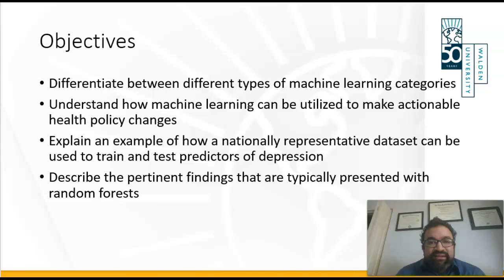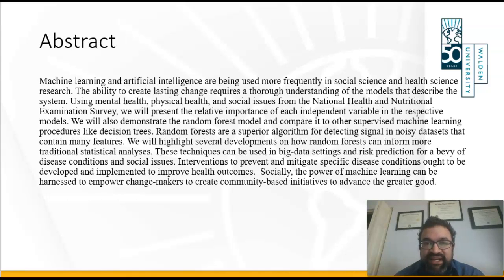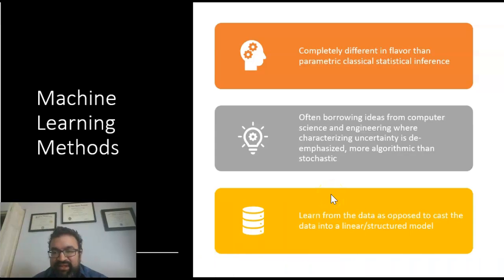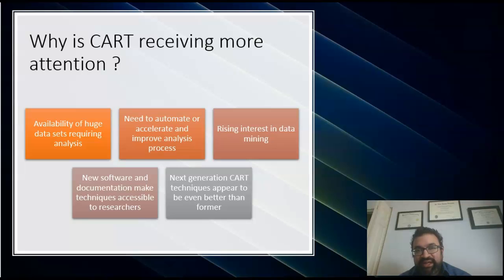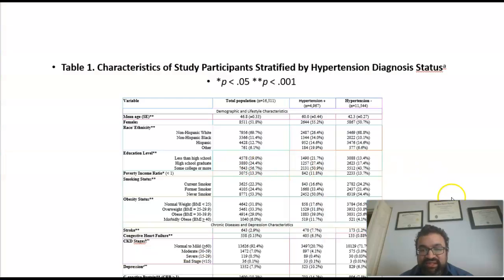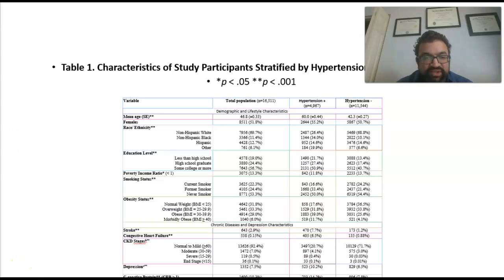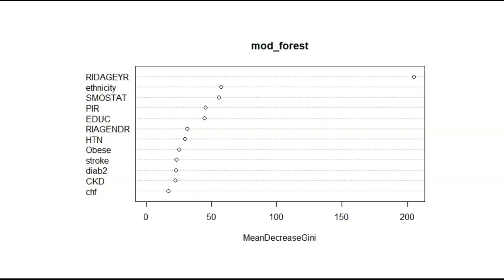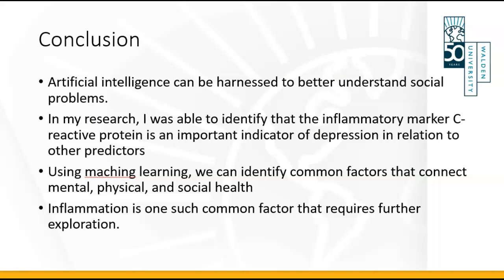Random Forest and NHANES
This video is created as part of the ninth annual Joint Conference of the Upstate Chapters of the American Statistical Association.  Here I provide a brief overview on how artificial intelligence can be used to enhance the findings from frequentist statistics.